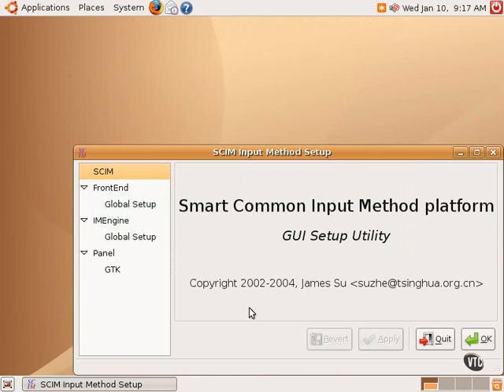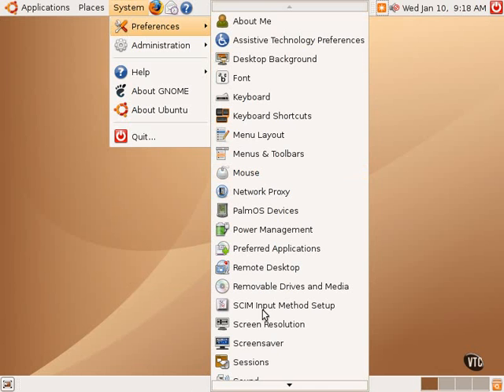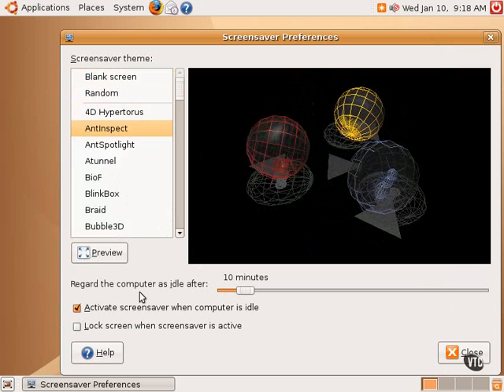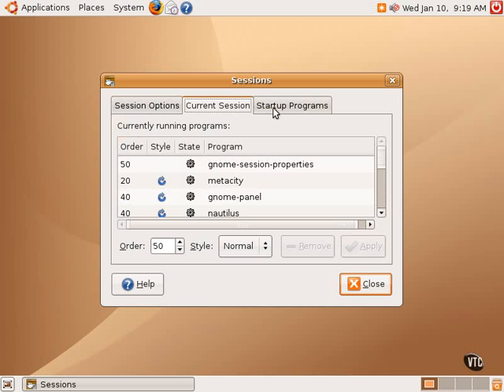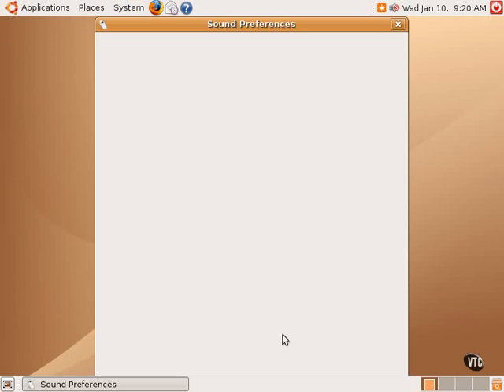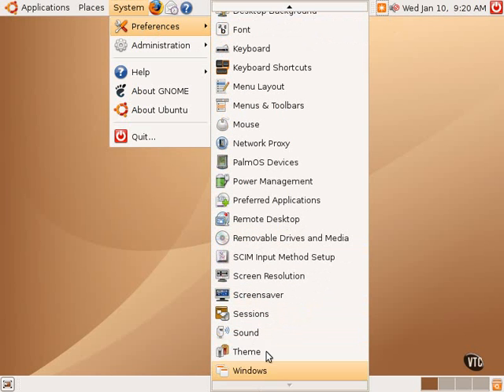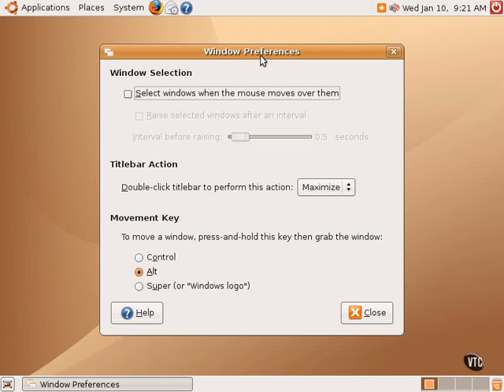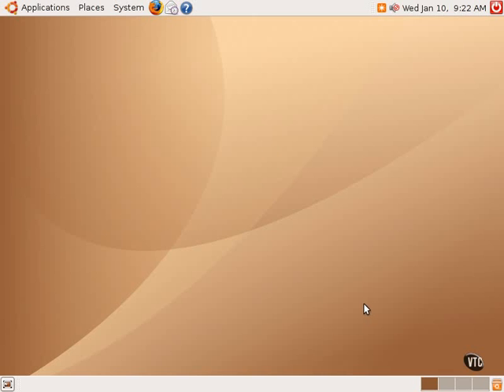Ubuntu Linux Tutorials Chapter08.Configuration Tools part 5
Lesson05.System Preferences Menu Pt.5